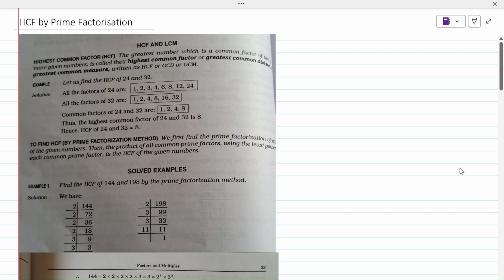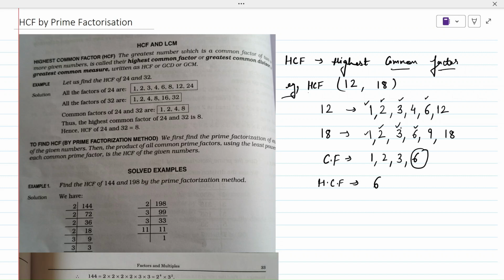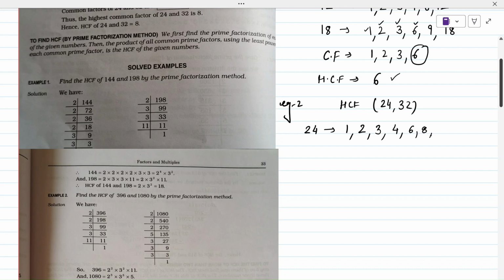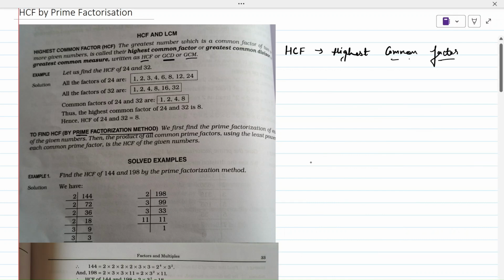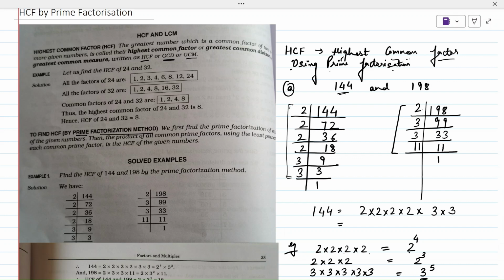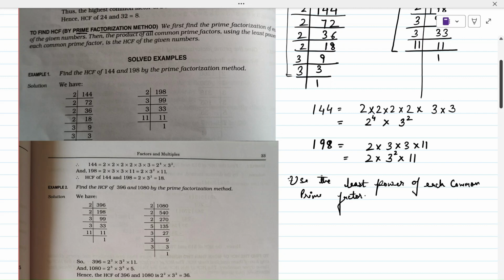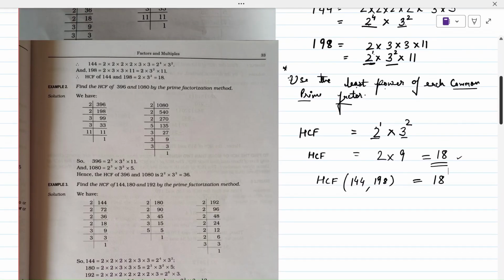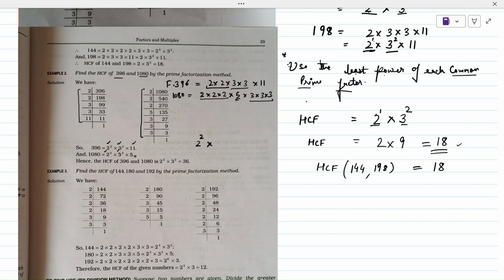Class 6 Mathematics| RS Aggarwal | HCF using Prime Factorization method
This video covers Class 6 Maths , HCF using the Prime Factorization method from the "RS Aggarwal" book.

a.  HCF using the Prime Factorization method